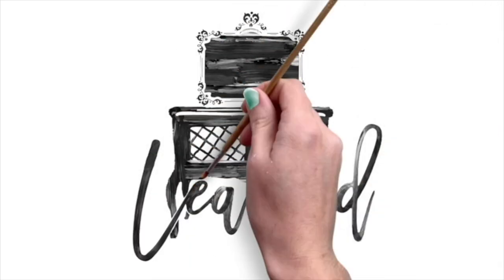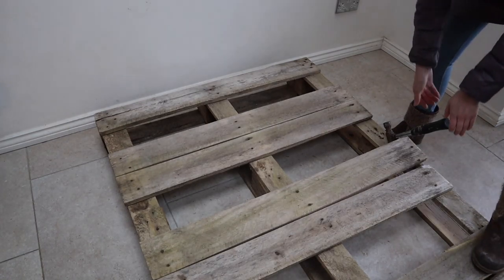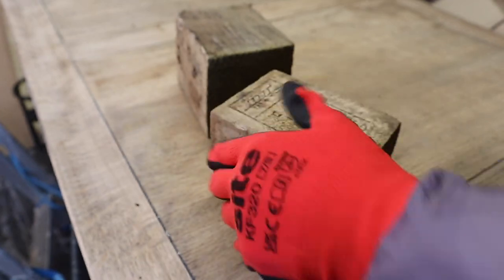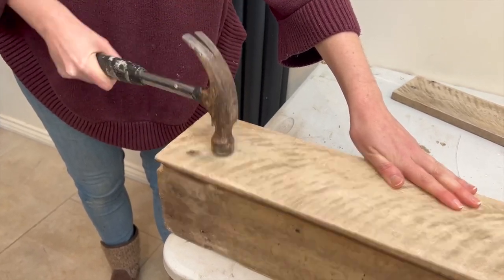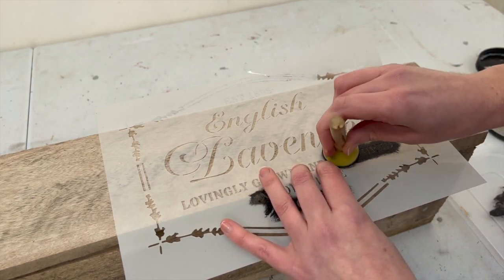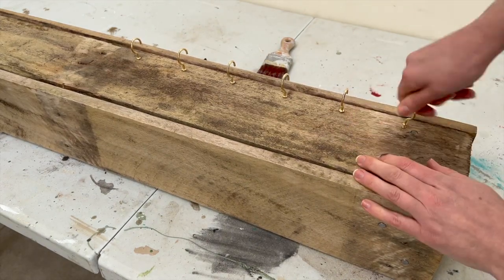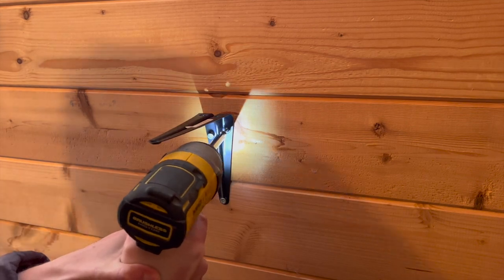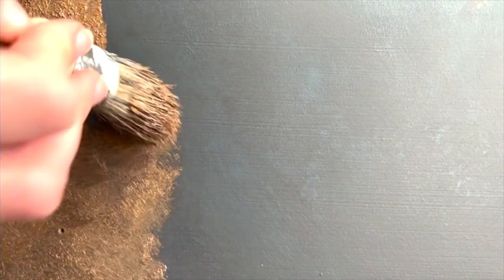Easy DIY pallet shelf to dry paintbrushes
More info on an easy DIY pallet shelf to dry paintbrushes…

DIY pallet projects are the best repurposing projects. Here's how to make an easy rustic pallet DIY shelf for home decor and storage.

I wanted to create something easy to make, useful and with storage. A DIY pallet wall shelf with hooks to hang my paint brushes on.